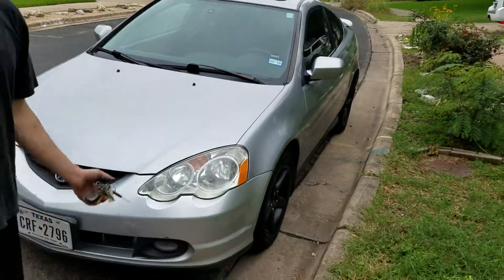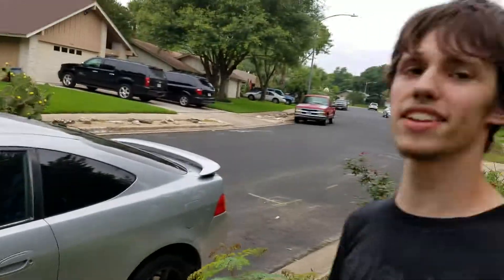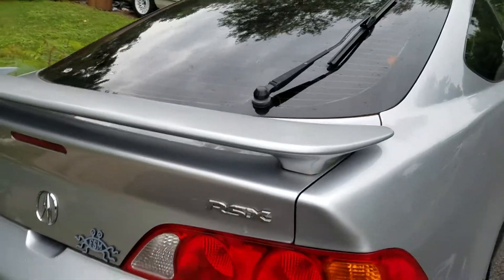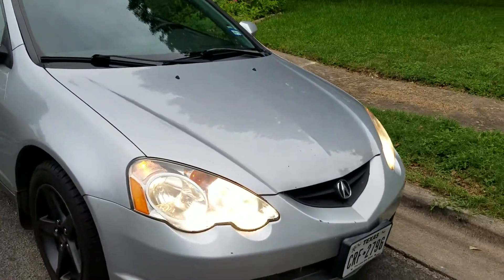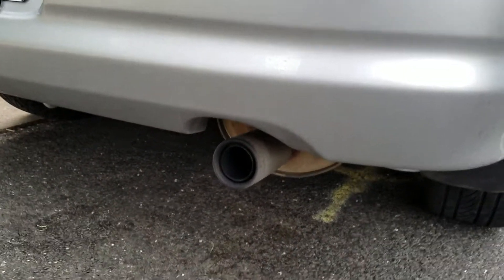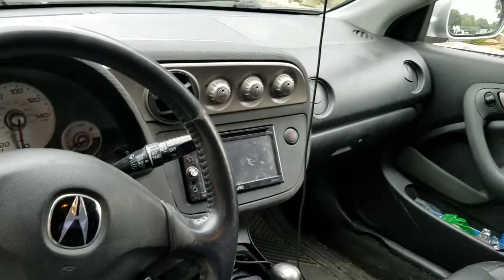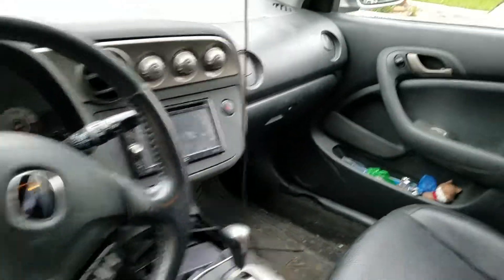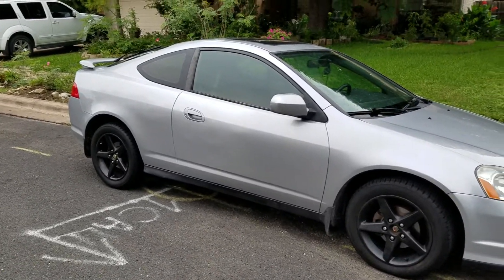DARC rsx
just dipped the rims on my boys rsx its looking nice also did the headlight restoration on the driver side so that it matches the brand new one on the passanger side there is a video on that if you want more info on headlight restoration also making a video on how to plastidip as well stay tuned and like and subscribe 500 likes  and we turbo the rsx